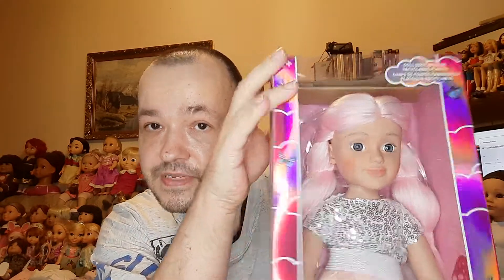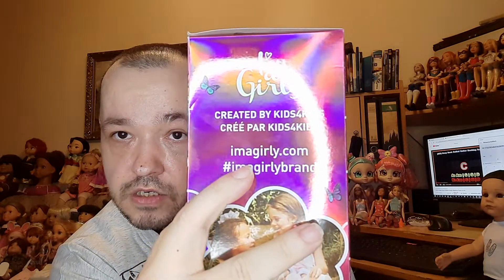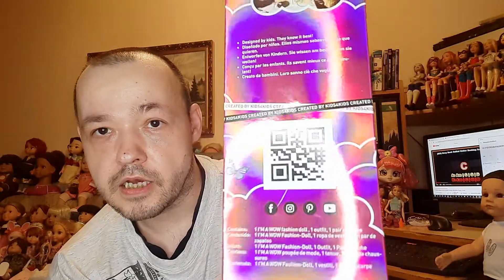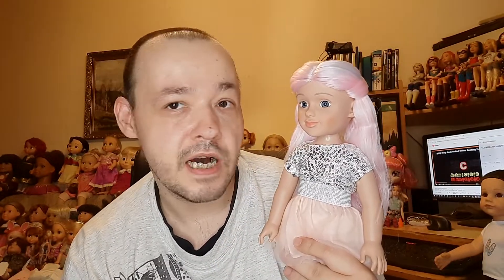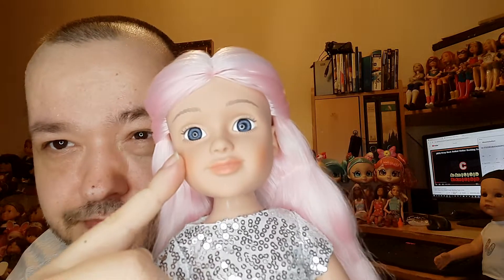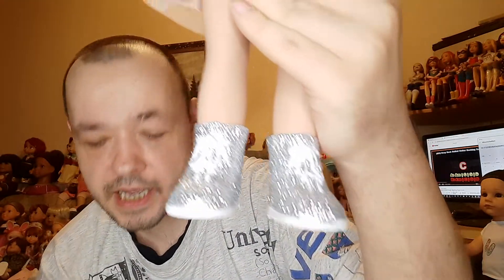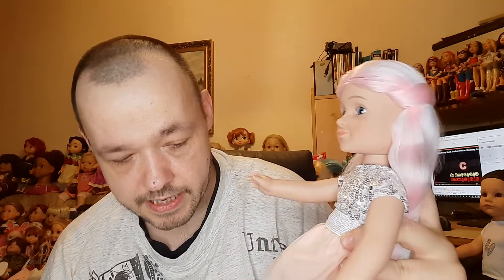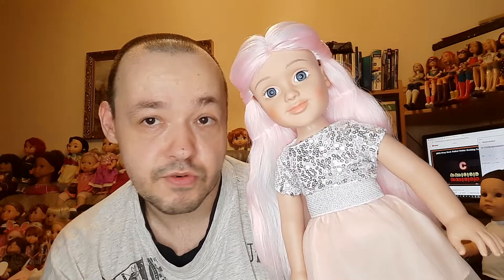Doll Review of I'm a Girly Ava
In this video I'm going to review Ava from the I'm a Girly brand. She's made in the French part of Switzerland and made by Kids for Kids. She is 14 inches tall and other than said in the video not wearing a dress. She's wearing a to and a skirt. I bought her at Aldi for the price of 29€ which is round about the same amount of money in USD.

Chapters:

00:00 Introduction
00:49 Showing the doll packaging
05:19 Showing the doll itself
10:20 The please like, subscribe and leave a comment stuff.